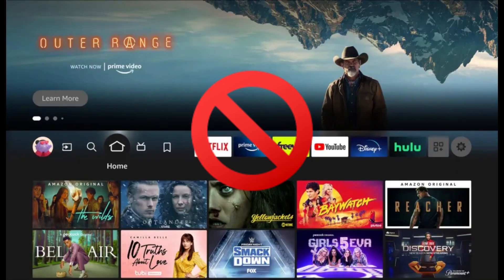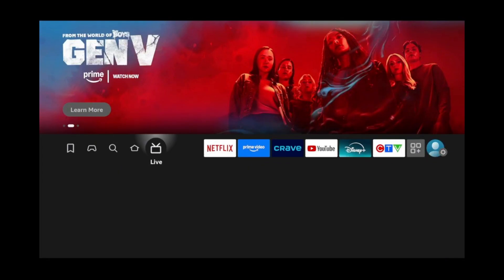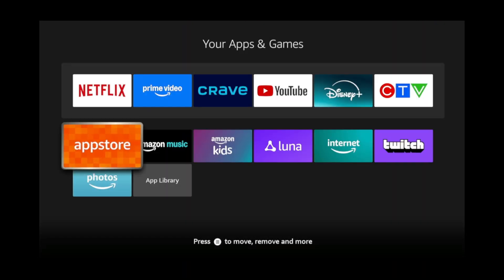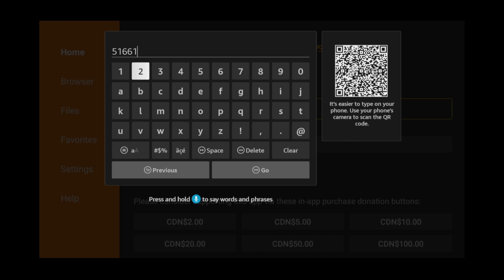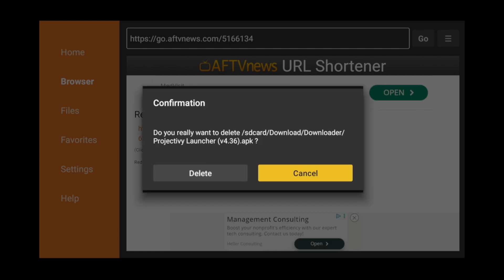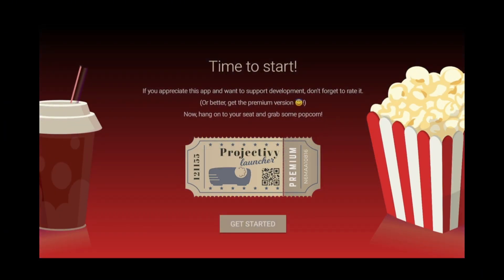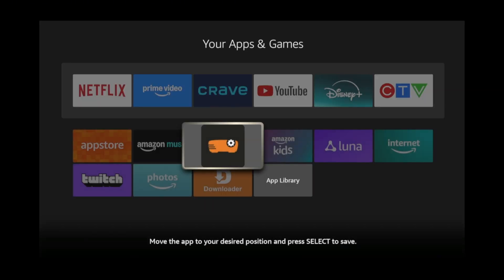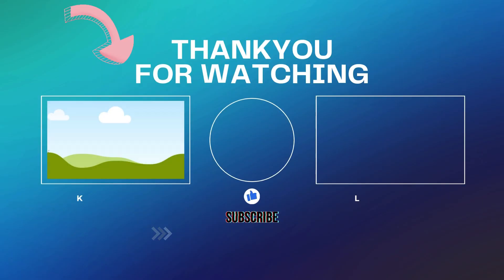How to Remove All Ads on Fire TV With Projectivy Launcher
Learn how to **block ads on firestick** and sponsored content on your **amazon fire tv stick**, cleaning up your home screen. Follow these simple **firestick tricks** and **fire tv stick tips** to customize your **amazon fire tv**. Get rid of those unwanted **firestick ads**!